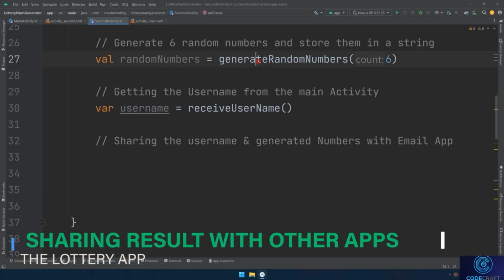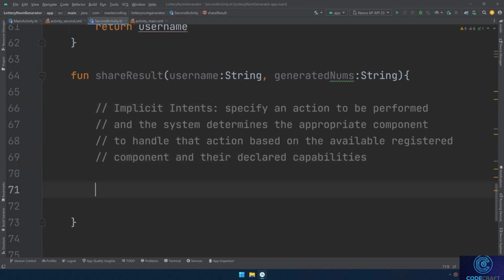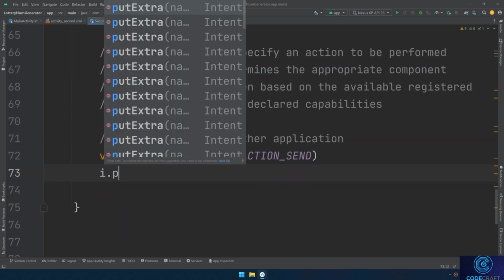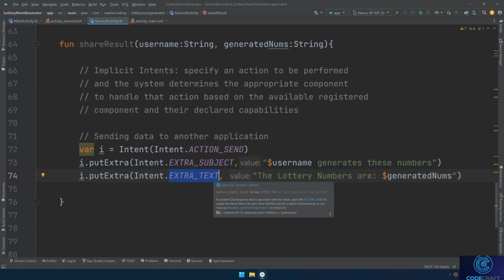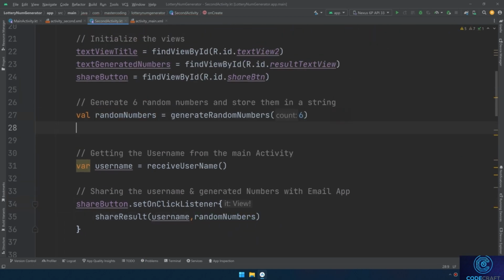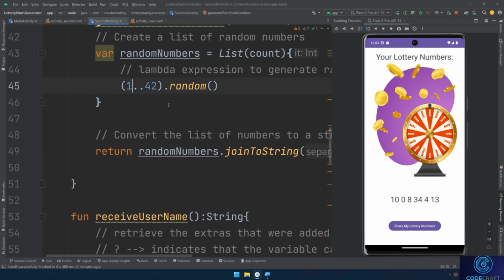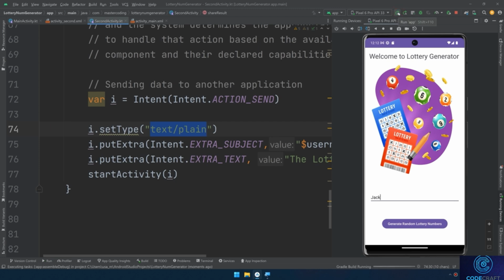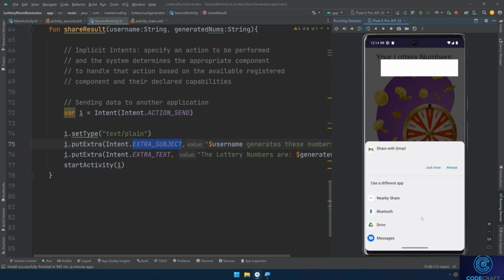(435) Sharing Results with Other Apps in Android Studio| ACTION_SEND Intent| Complete Android Course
In this lesson from The Complete Android Development Course, you'll learn how to share results with other apps using Implicit Intents (ACTION_SEND) in Android Studio with Kotlin.

Android allows your application to interact with other installed apps through the Share Intent. Whether you want to share text, URLs, images, or app-generated results to WhatsApp, Gmail, Facebook, Instagram, Telegram, or other apps, the ACTION_SEND Intent is the standard Android solution.

In this tutorial, you'll learn how to create a Share Intent, send text data, share app results, understand MIME types, launch the Android Share Sheet, and implement professional Android sharing functionality.

By the end of this lesson, you'll be able to integrate Android's built-in sharing system into your own applications.

📚 In this tutorial you will learn:
What is Android Share Intent?
ACTION_SEND Intent
Sharing Results
Sharing Text
Sharing URLs
MIME Types
Android Share Sheet
Choosing Target Apps
Implicit Intents
🚀 Technologies Covered
Android Studio
Kotlin
Android SDK
Android Intents
ACTION_SEND
Share Intent
Implicit Intents
Android Development
Mobile App Development
Material Design
🎯 Why Learn Share Intents?

✅ Share Content with Other Apps

✅ Integrate WhatsApp & Gmail Sharing

✅ Common Android Interview Topic

✅ Used in Real Android Applications

Android Share Intent
ACTION_SEND
Implicit Intents
Share Sheet
MIME Types
Text Sharing
URL Sharing
App Communication
Android Studio
Kotlin Programming
Android Best Practices
Mobile Development

✔ Strong Android Intent Knowledge

✔ Professional App Sharing Features

✔ Better Android Navigation Skills

✔ Confidence Building Real Android Apps

✔ Ready for Production Android Projects

This tutorial is perfect for:

Android beginners
Kotlin beginners

By completing this lesson, you'll know how to use ACTION_SEND to share app-generated content with WhatsApp, Gmail, Telegram, Facebook, and other Android applications.

Android Development
Kotlin Programming
Java Programming
Firebase
Flutter Development
Python
SAP
AI & Machine Learning
Graphic Design
Video Editing